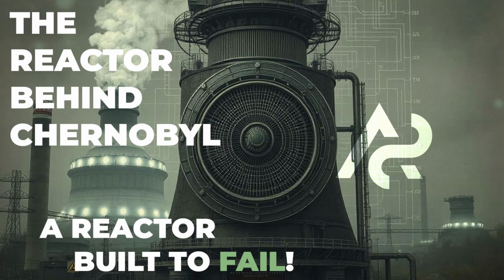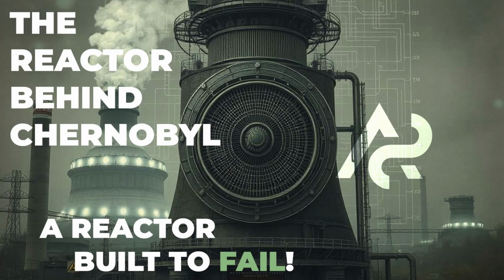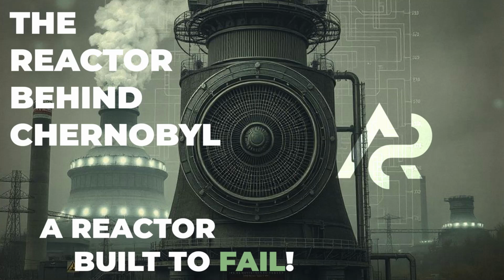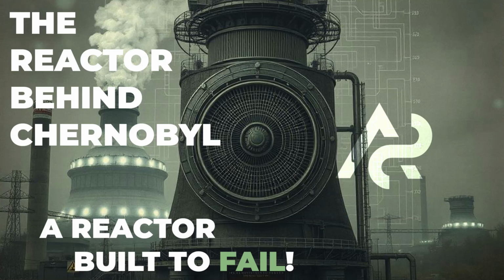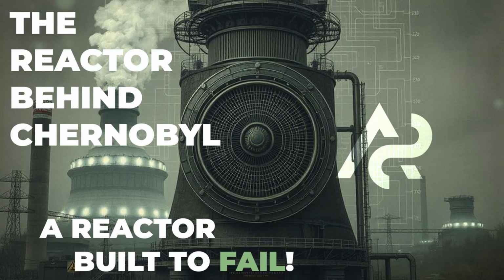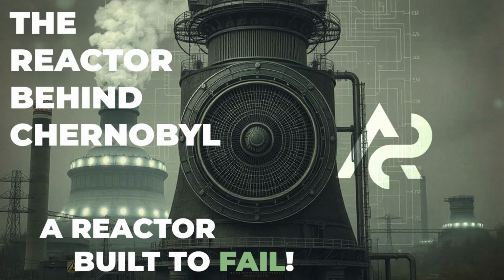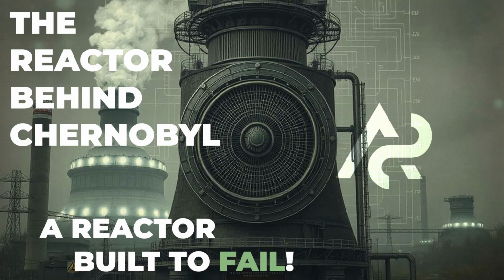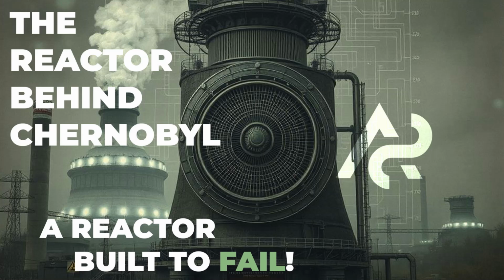RBMK Reactors: Design, Disaster, and the Lessons of Chernobyl.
What makes RBMK reactors unique, and how did their design contribute to the Chernobyl disaster? ⚛️🔥 In this episode, we dive into the history of RBMK reactors, their technical design, and the factors that led to one of history's worst nuclear disasters. Explore how the tragedy prompted critical modifications and reshaped the global approach to nuclear safety and energy.

🎙️ We’re new and here to explore all sorts of thought-provoking topics about science, history, and the future of technology.